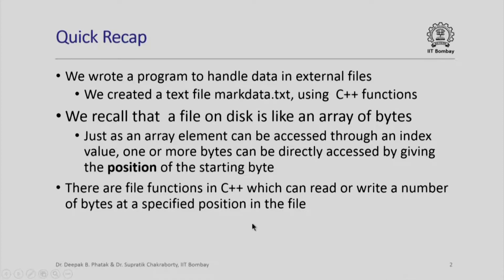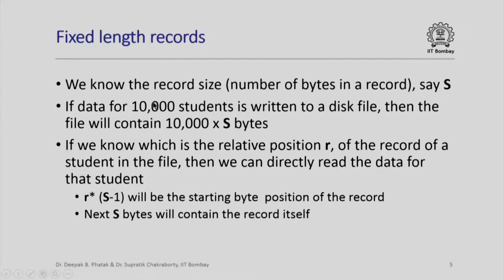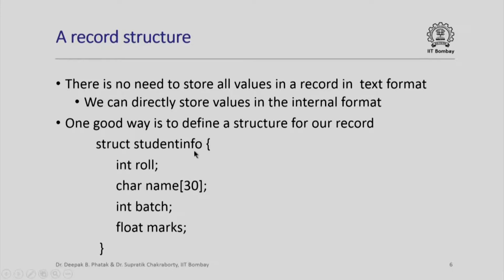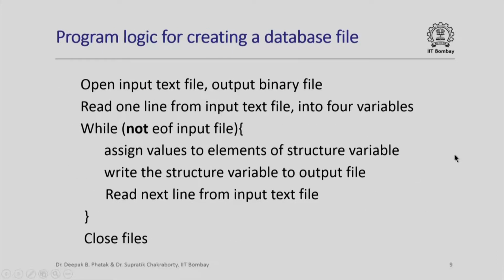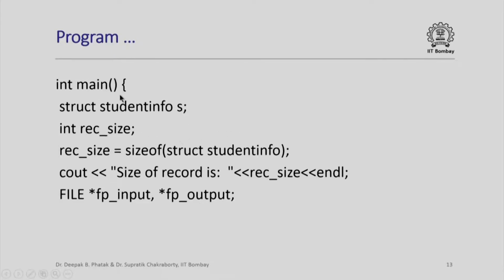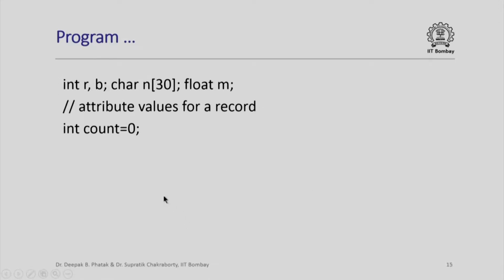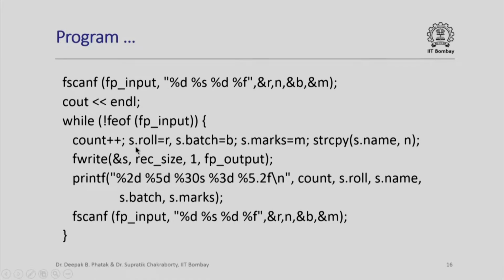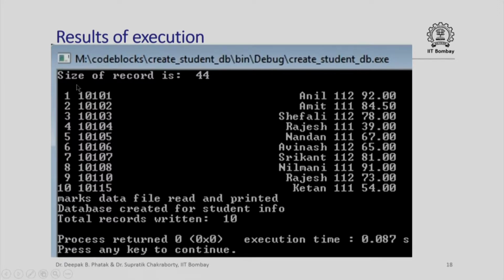IITCS1012014-V014200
CS101x_S028_Creating_a_Binary_File_IIT_Bombay.mp4